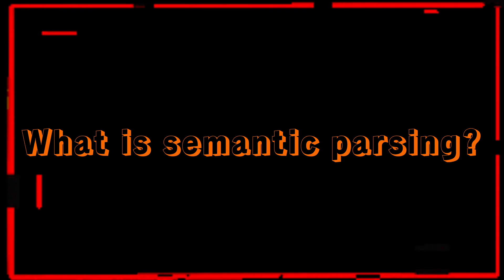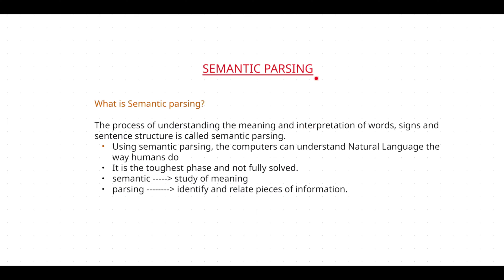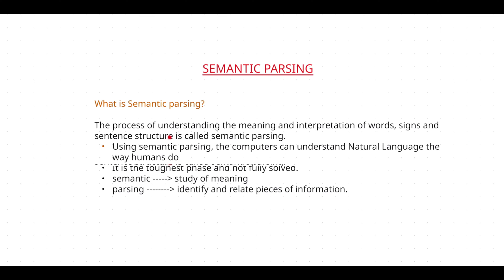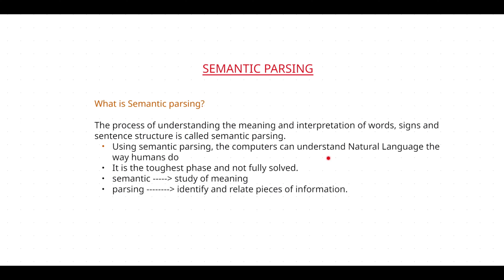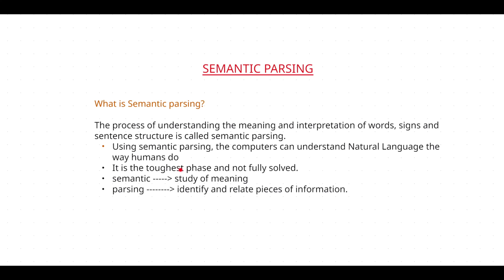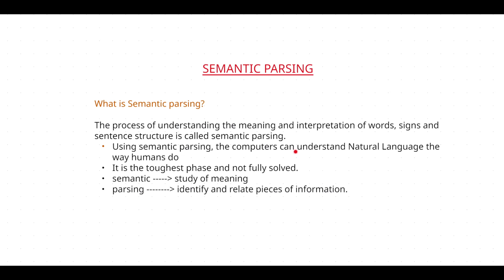#29 || What is Semantic Parsing? || NLP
This video introduces semantic parsing, which is the third phase of Natural Language Processing (NLP).

Here's a summary of the key points:
What it is: Semantic parsing is the process of understanding the meaning and interpretation of words, signs (like punctuation), and sentence structure (1:02).
Purpose: It helps computers understand natural language in a way similar to humans (1:50).
Components: "Semantic" refers to meaning, and "parsing" involves breaking down sentences into words and assigning parts of speech to identify meaning and relationships between words (1:12, 2:48).
Difficulty: The video mentions that semantic parsing is considered the toughest phase of NLP and is not yet fully solved (2:32).

Musician: @iksonmusic